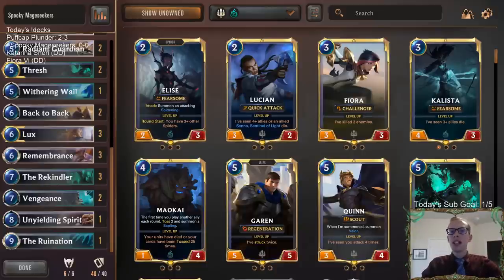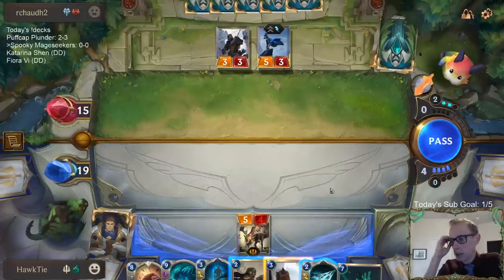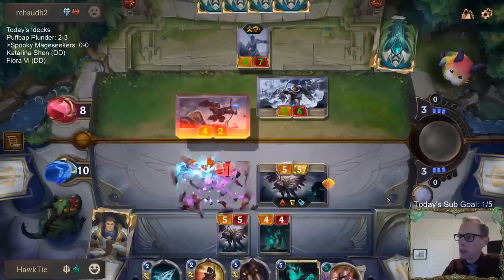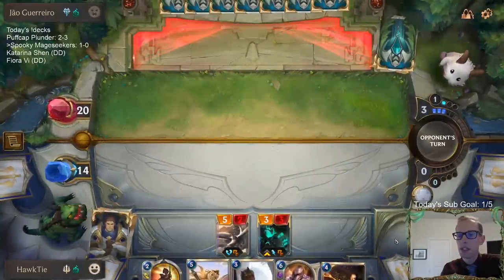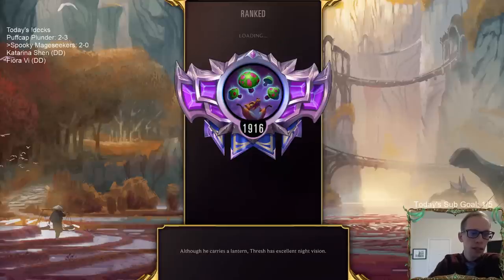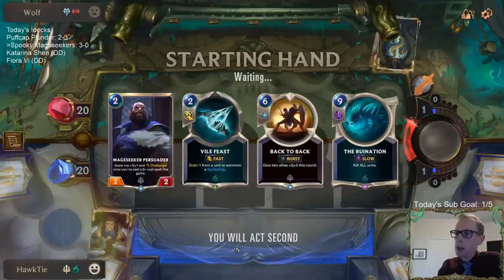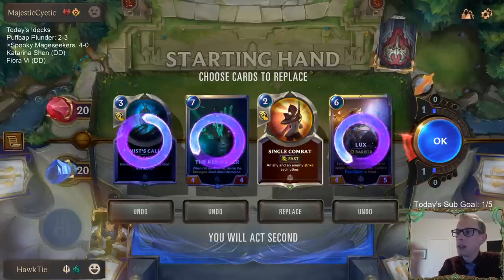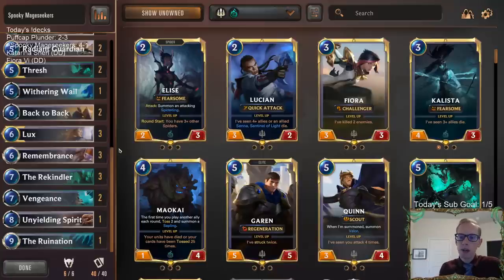Spooky Mageseekers: Can we go 15-0?!?!? l Legends of Runeterra LoR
Legends of Runeterra Ranked deck - Spooky Mageseekers
Code - CEBAOAIABELRUHJBFAVACAIFCQBAGAIAB4UTAAQBAUATIAQFAECQ6HI6FAXACAQAAU
Champions - Kalista, Thresh, Lux
Regions - Demacia, Shadow Isles

Stream Schedule (Eastern time):
Mon/Wed/Fri/Sun @ 11am
Tue/Thur/Sat @ 4pm